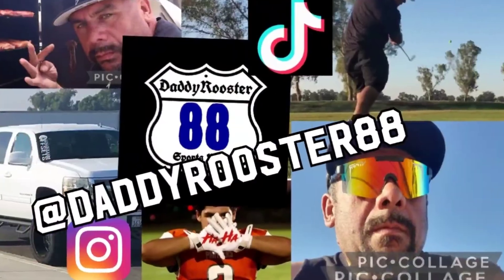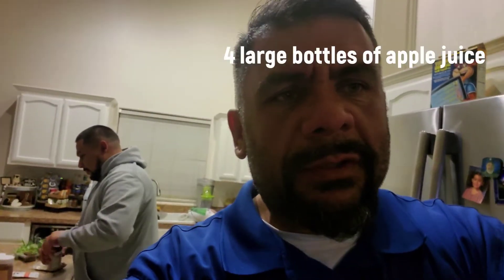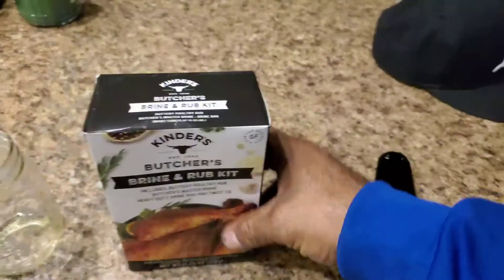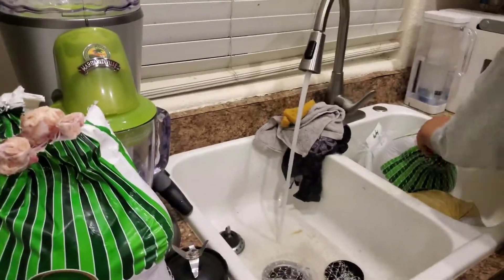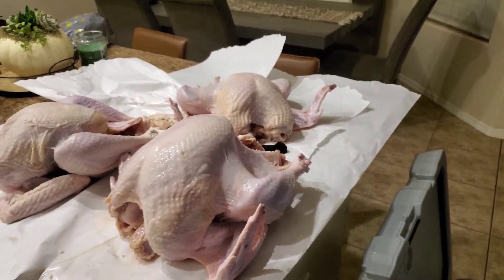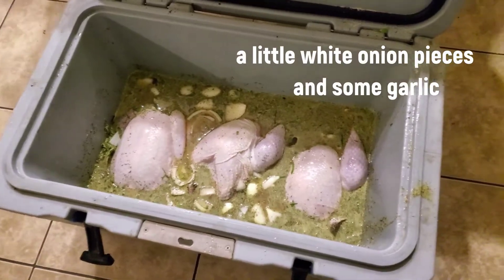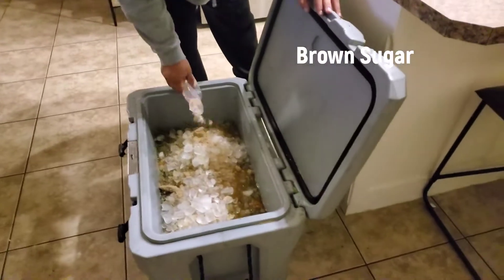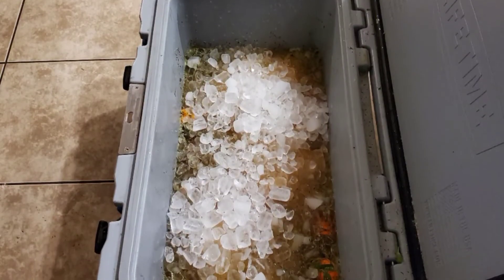Turkey Brine Thanksgiving Edition 🍗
Me and my friend Pit Master Cerda wanted to try this brine this Thanksgiving.

Link to Turkey Brine